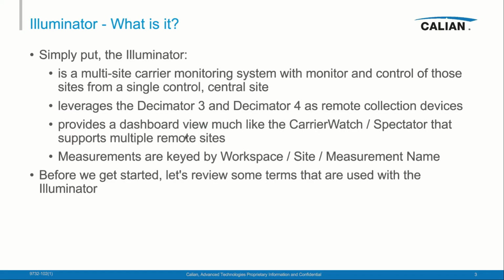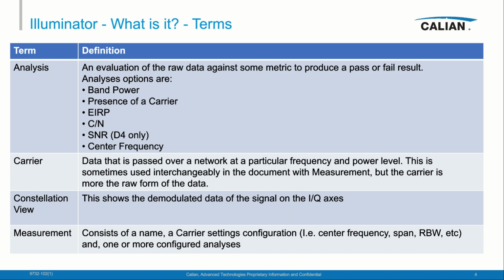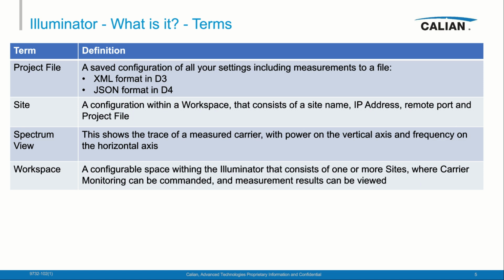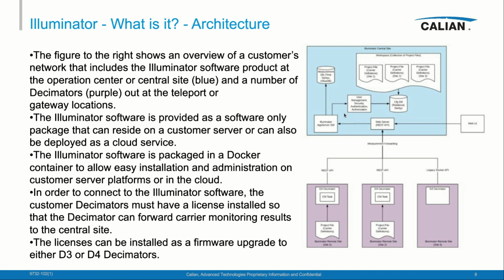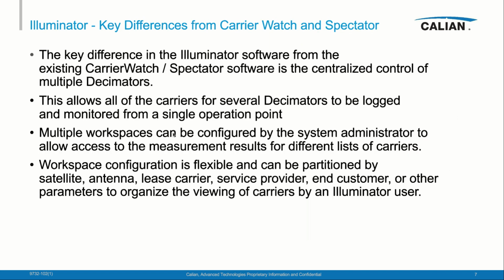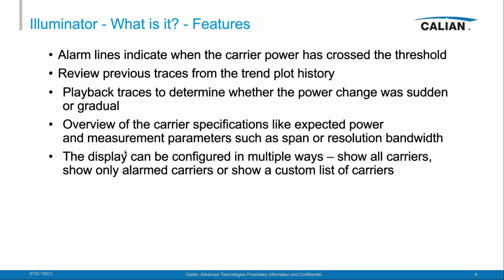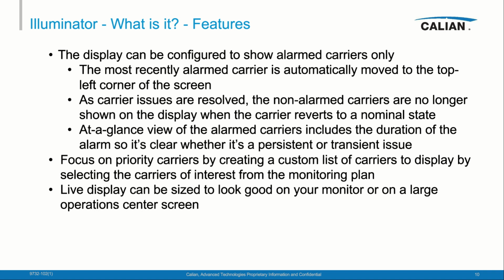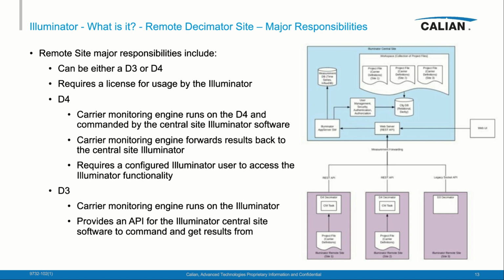#3 of 14 - What Is Illuminator